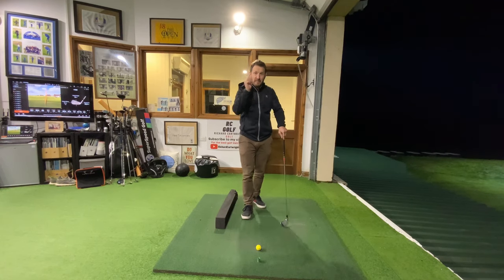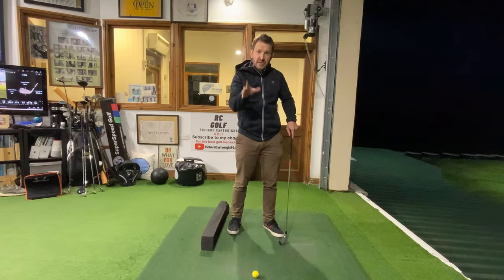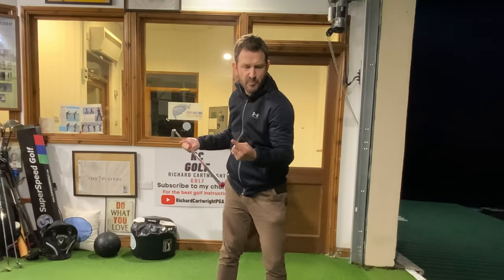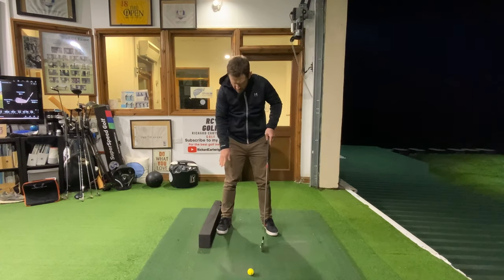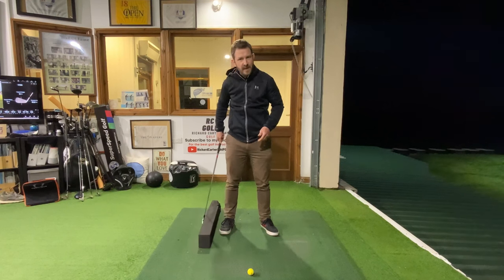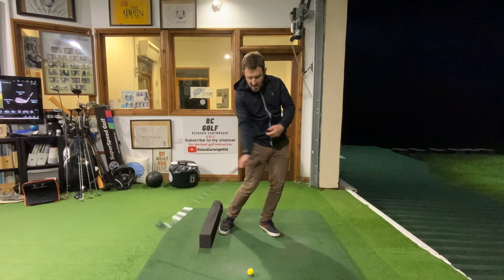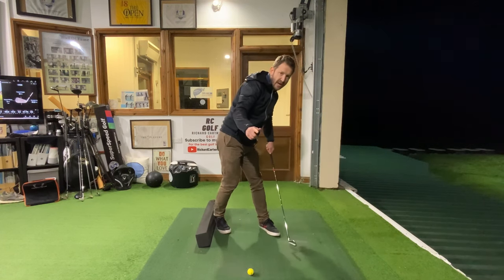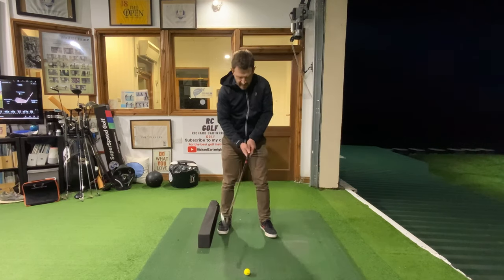The simplest golf tips are the best golf tips